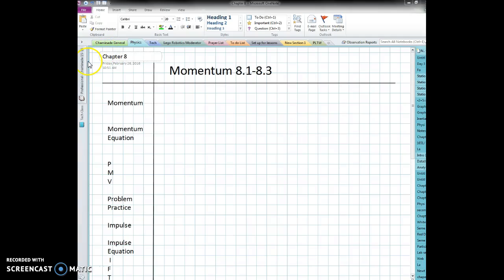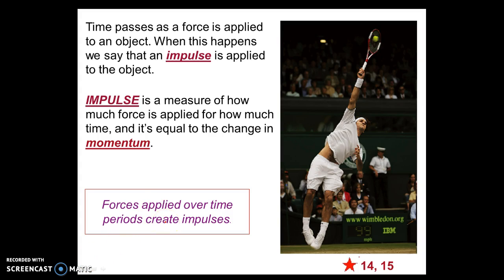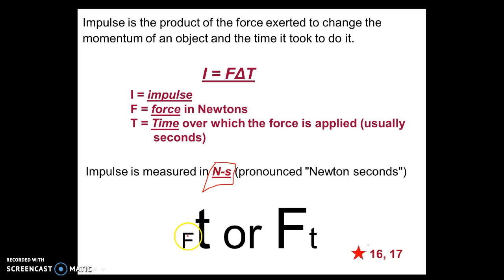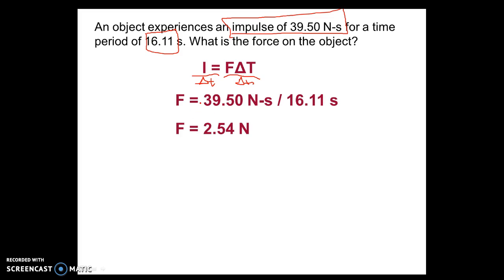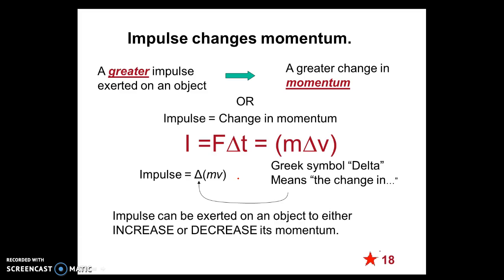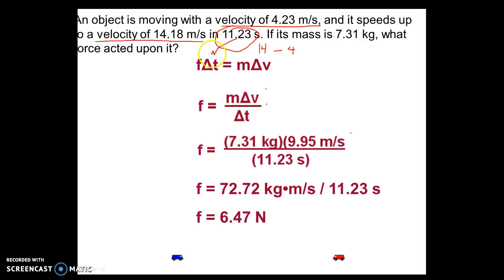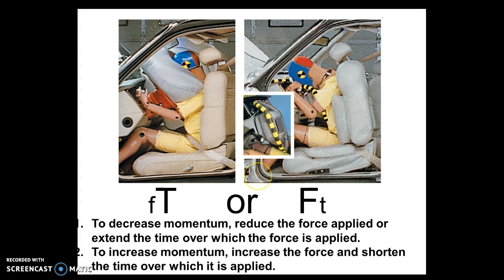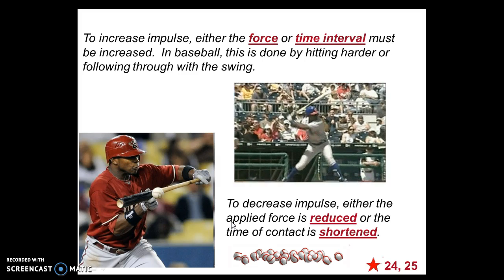Momentum and Impulse